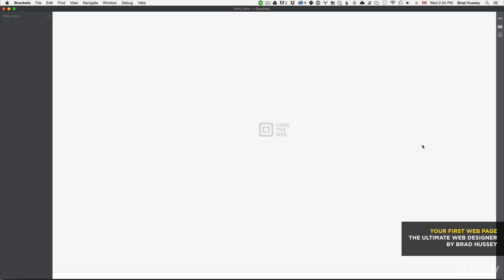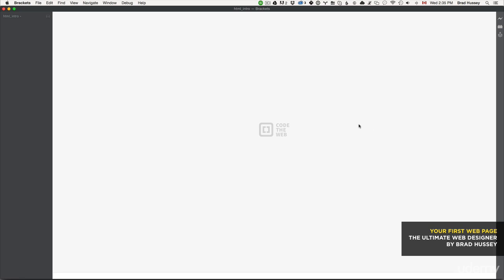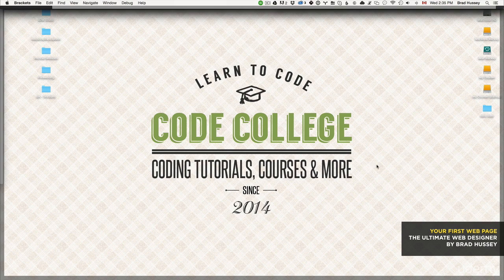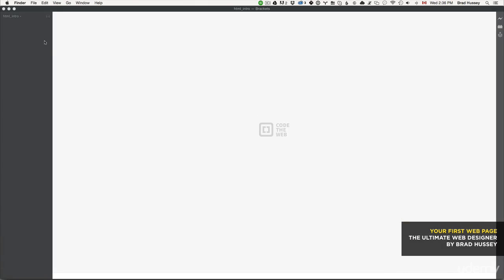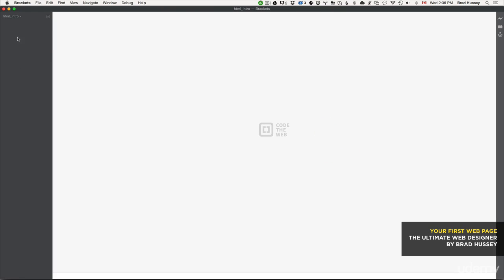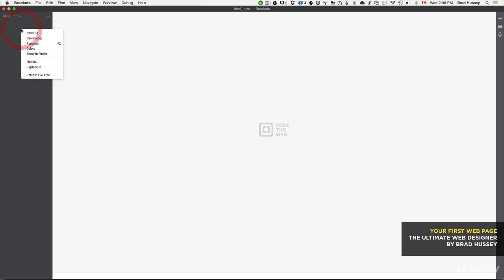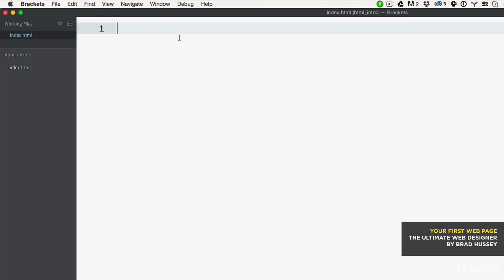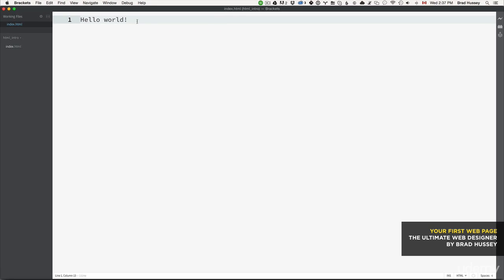043 Hello World Create Your Very First Web Page